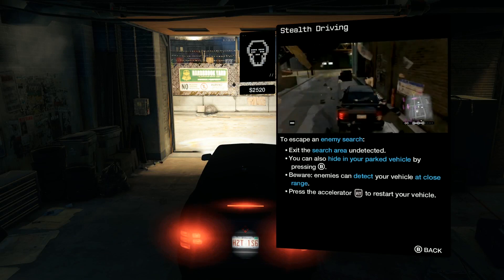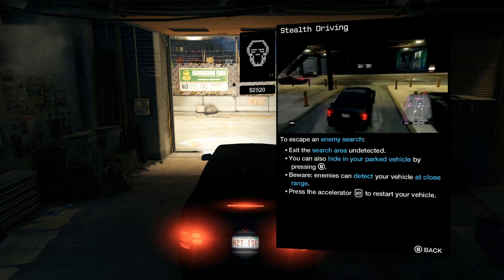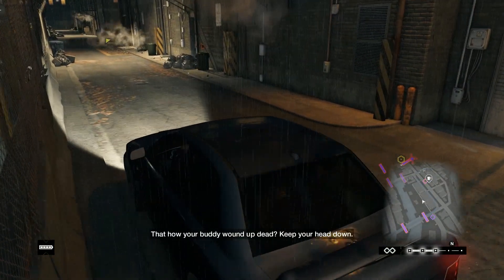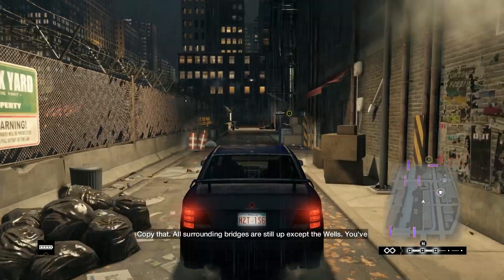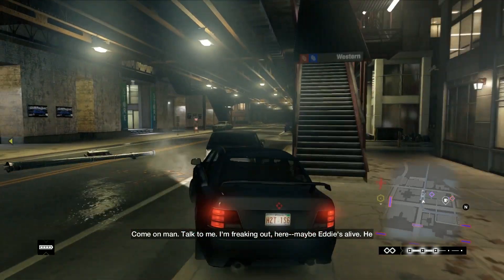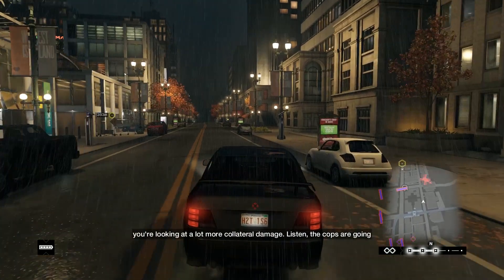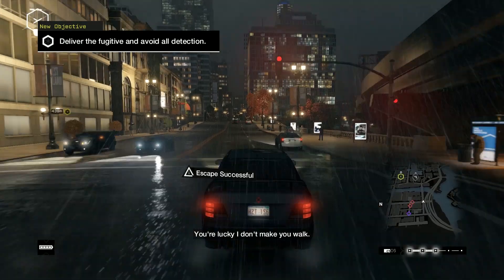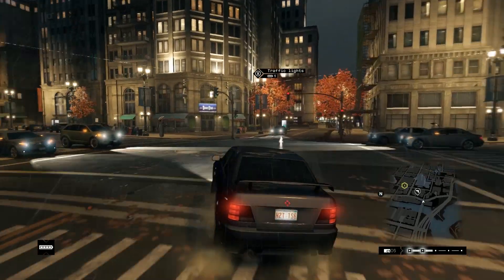Watch Dogs 'Backseat Driver' Campaign Mission Guide (Wacth Dogs Act 1)